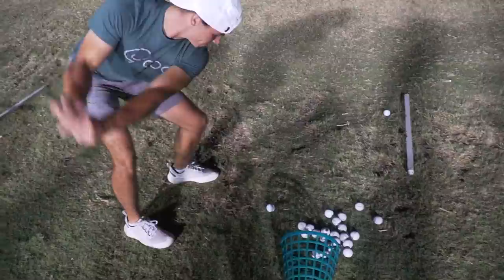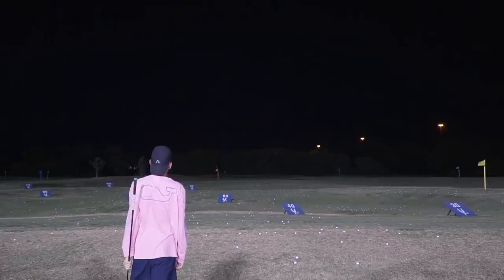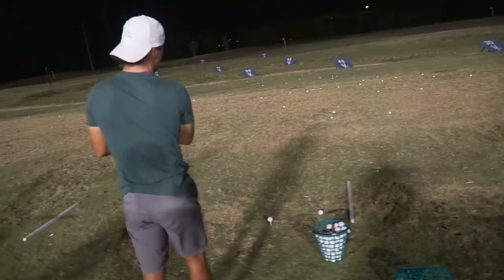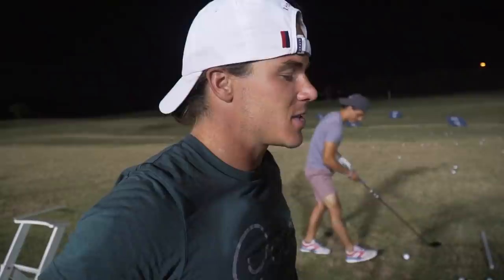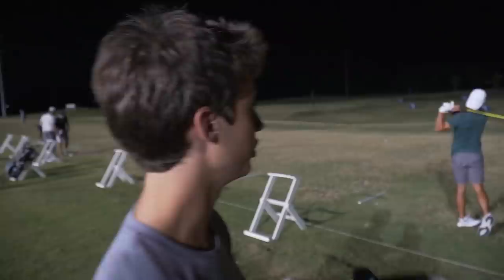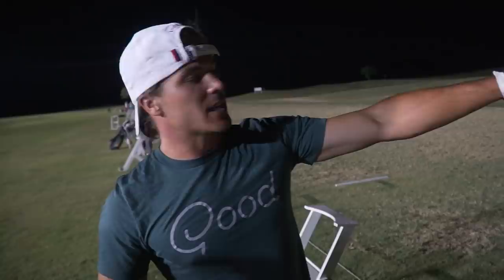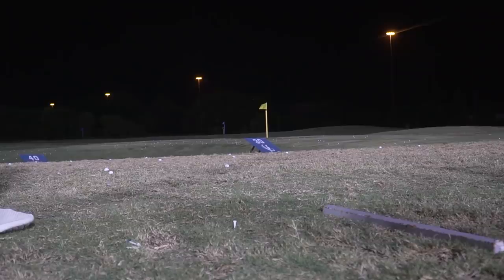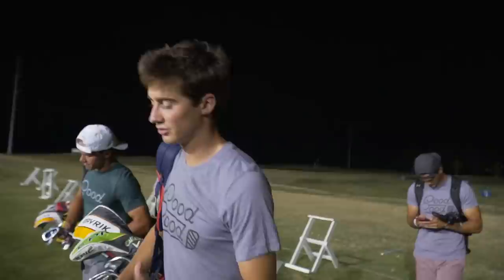The Ultimate Stinger Challenge | Lit Range *PURE BALL FLIGHTS*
Another lit range!